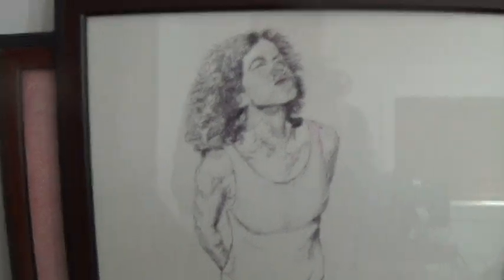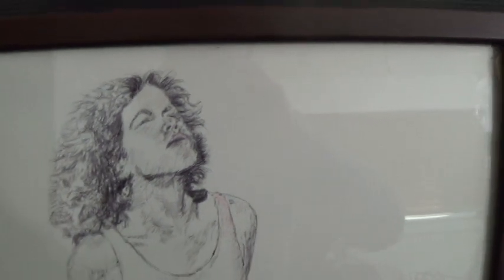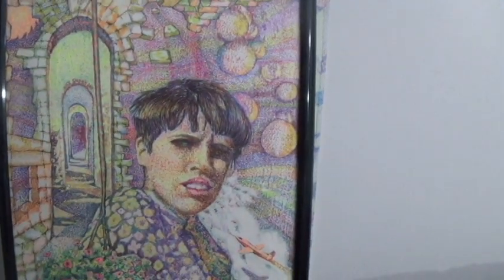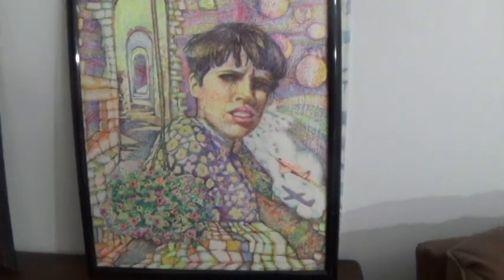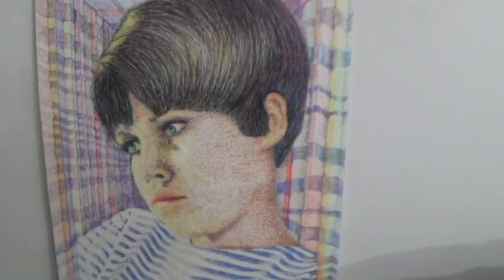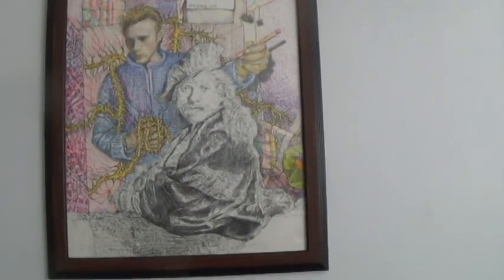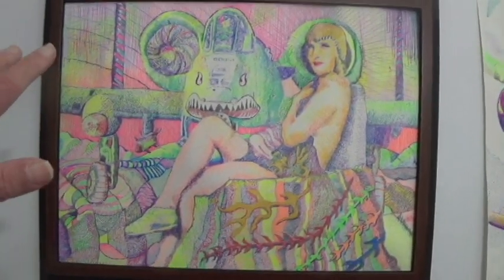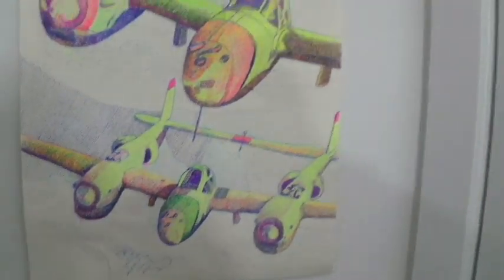RECENT PEN AND INK ART BY NICK SNOOK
this is a video showing my recent color pen and ink renderings. I am looking to take on commissions.